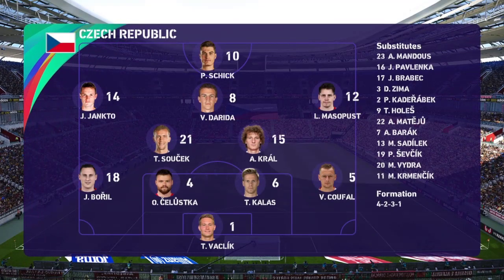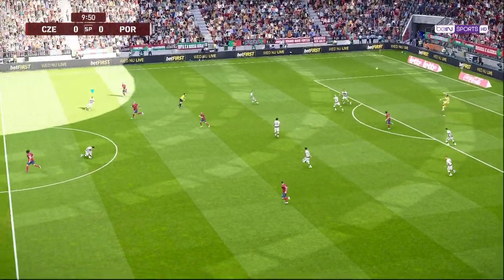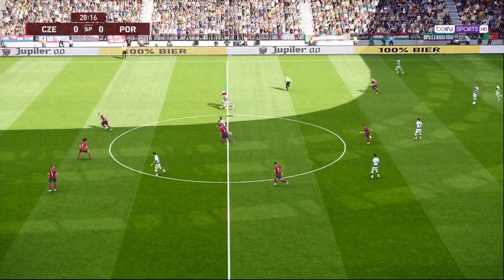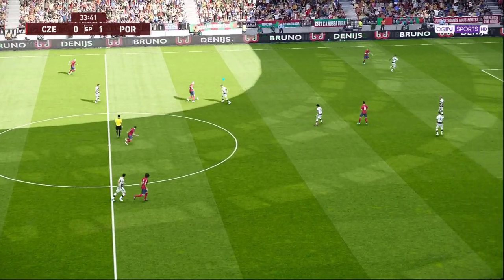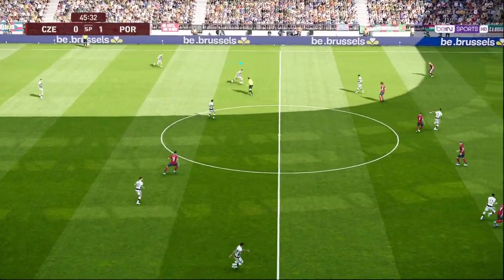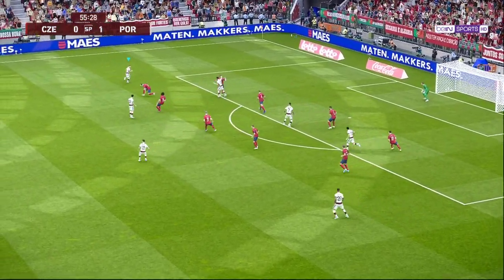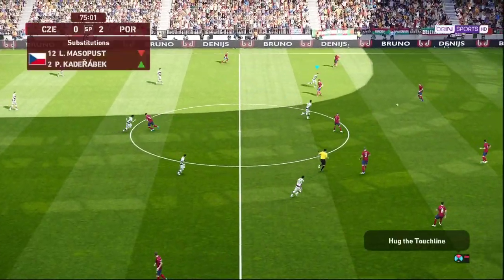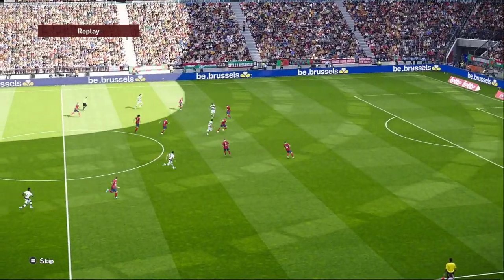Czech Republic vs Portugal - UEFA Nations League 2022/23 - Pes 2021 Patch 2023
The eFootball pes 2021 Season Update.
I like Efootball pes...! Pes 2021 Goals and Skills

I like Efootball pes on pc and Pes 2021 mobile

Pro Evolution Soccer 2021. Pes 2021 Highlights & Goals.
PES 2021 Master League | EFOOTBALL PES 2021 Gameplay.